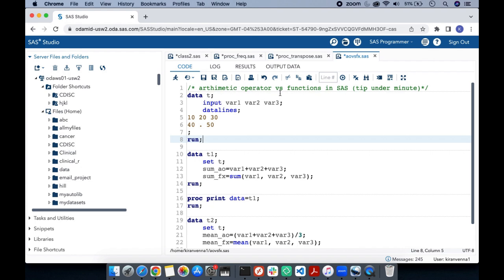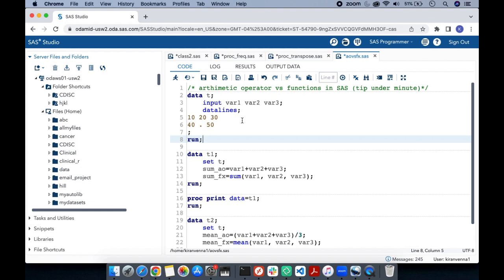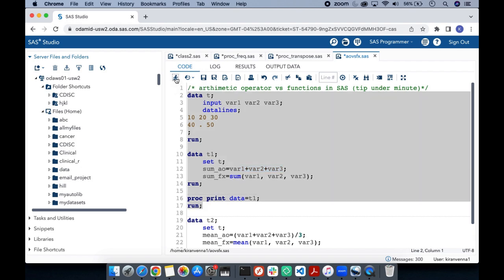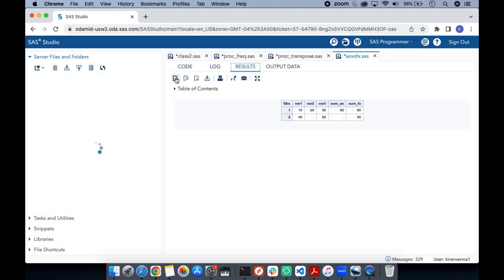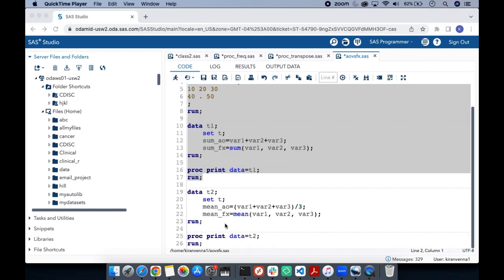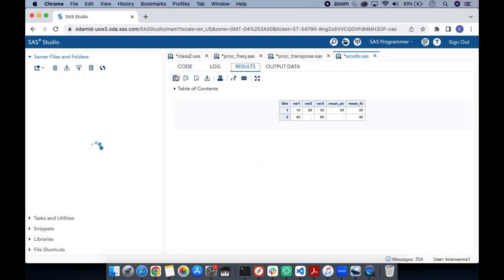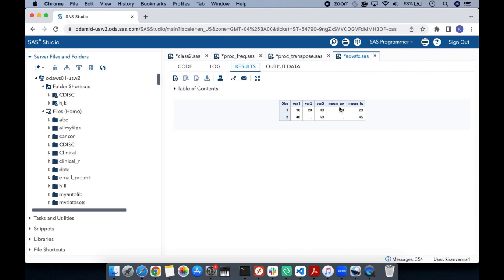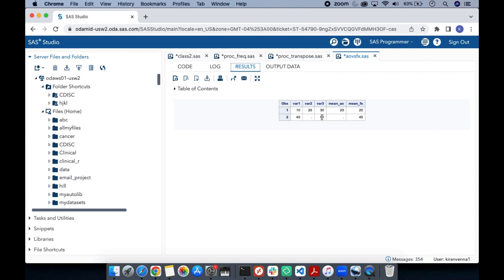Arithmetic operator vs functions in SAS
Arithmetic operators and functions can yield same results unless there are missing values in observations.